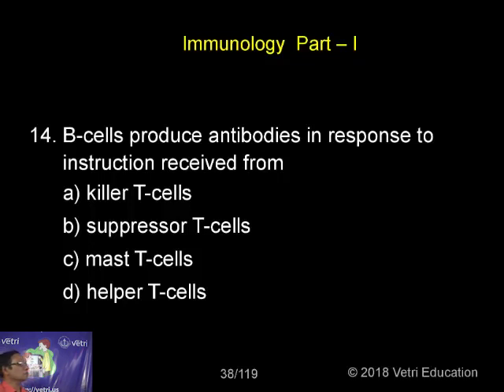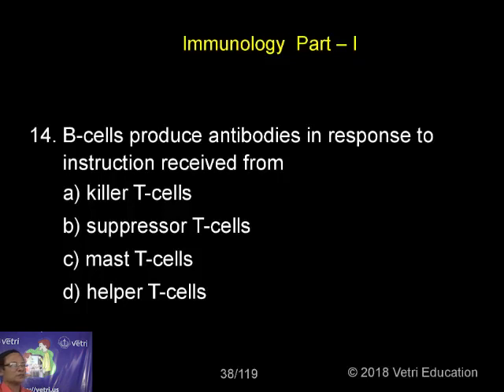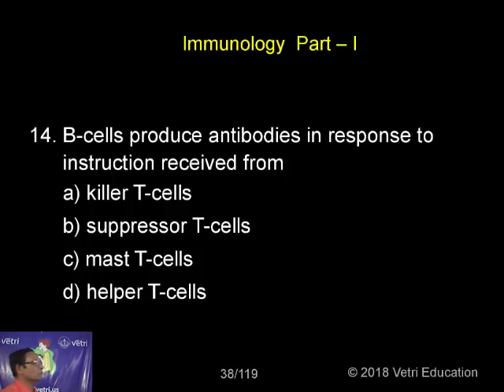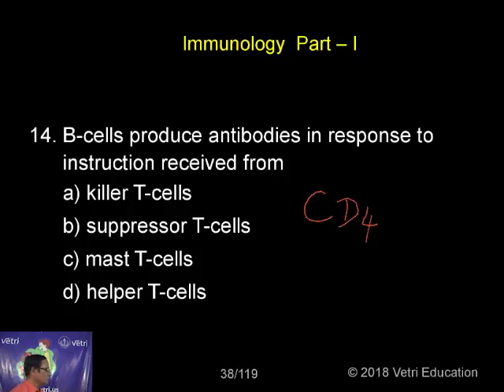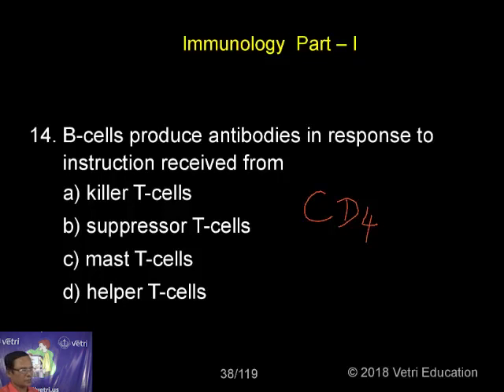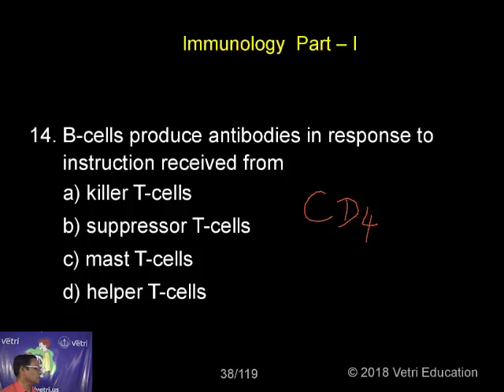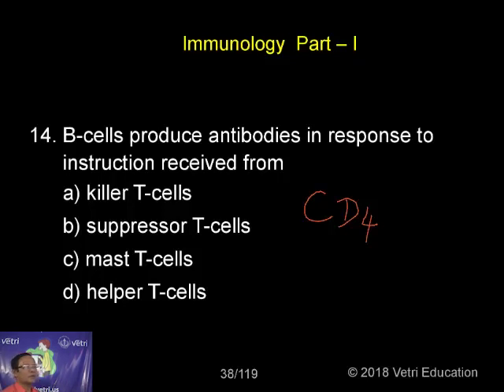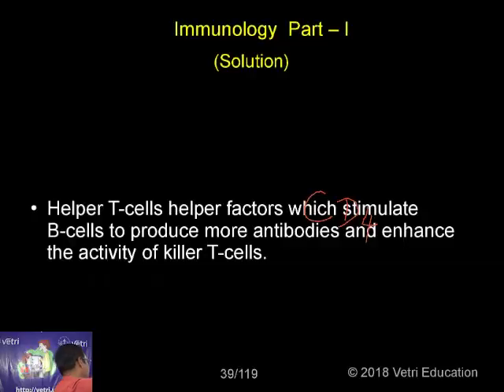Zoology : 2018 : Test - 15 : Question - 14